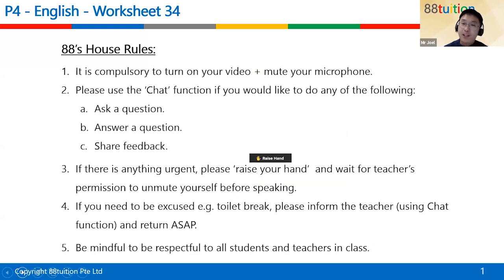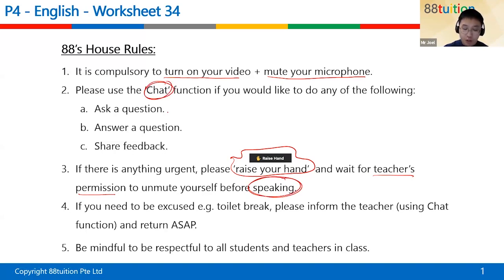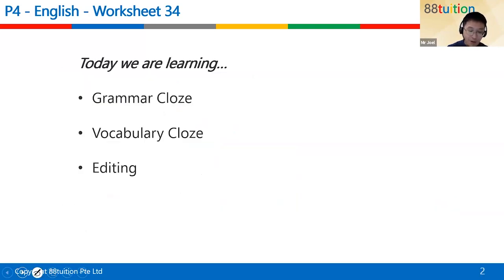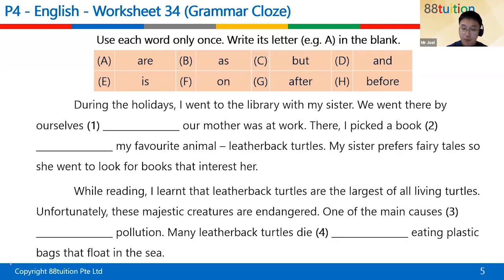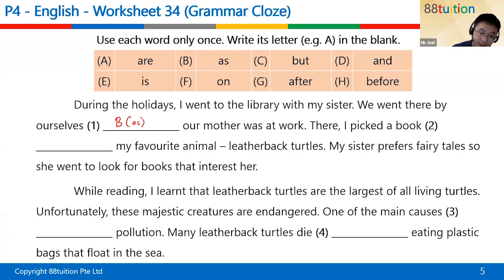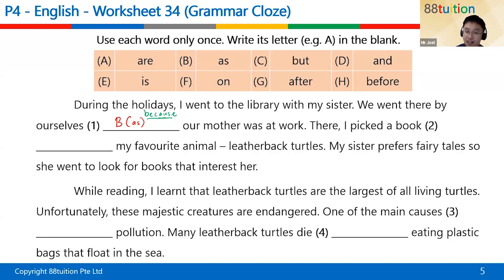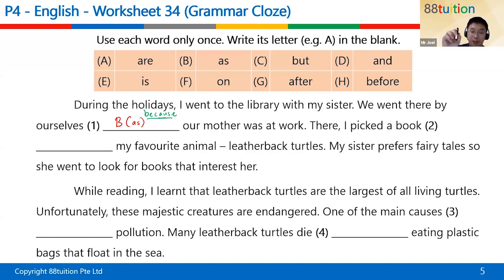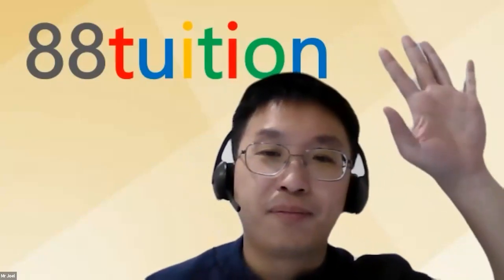P4 - Group D - English - Tutorial 34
Highlights Of This Tutorial :

•  Grammar Cloze
• Vocabulary Cloze
• Editing